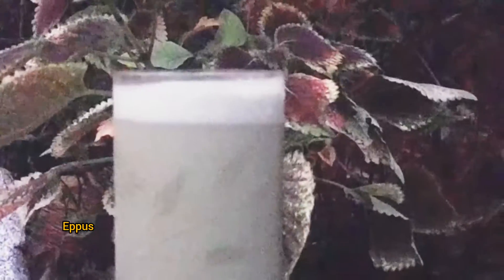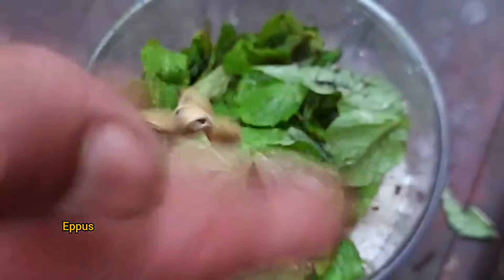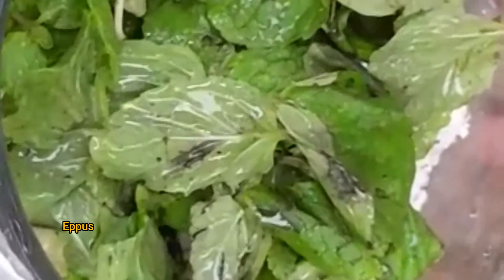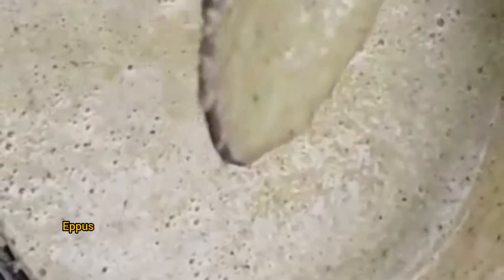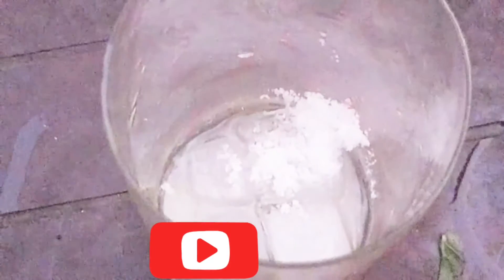മിക്സിയിൽ ഒരുതവണ ഇതുപോലെ ചെയ്തു നോക്കൂ | സൂപ്പർ ടേസ്റ്റിൽ ഒരു നാരങ്ങാവെള്ളം